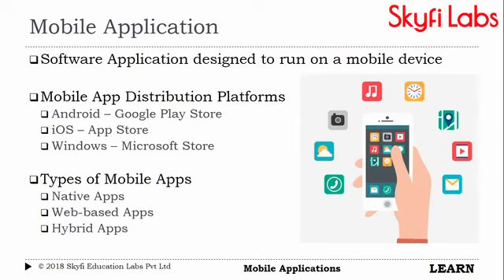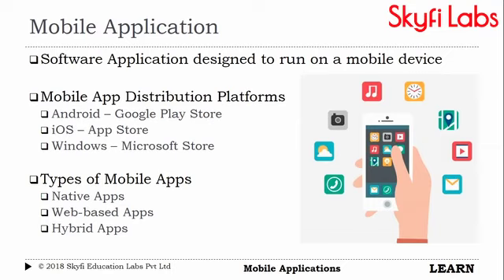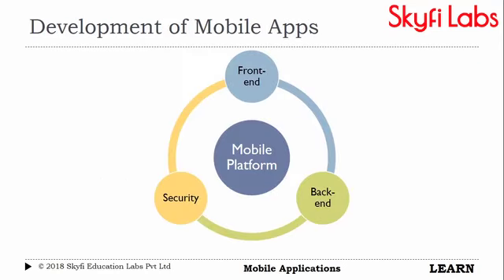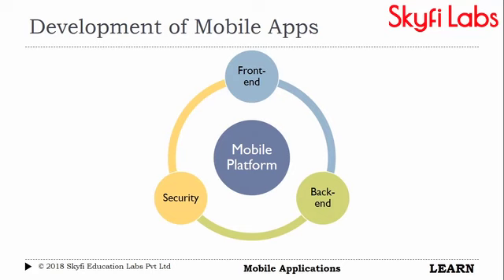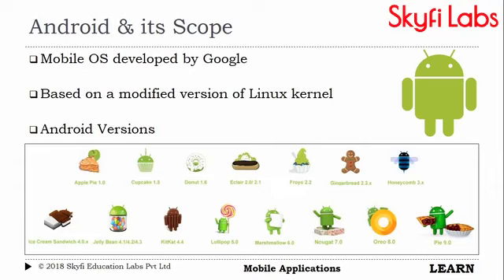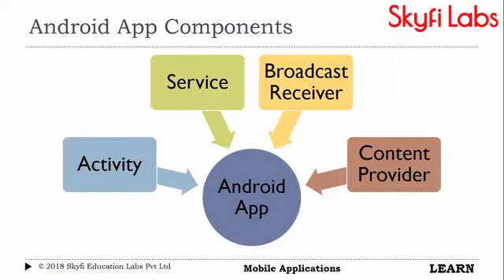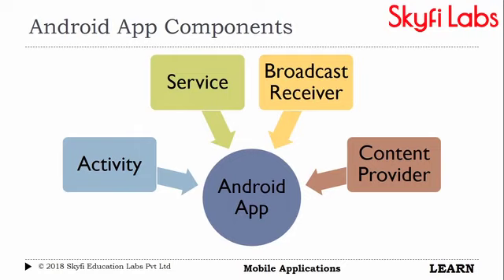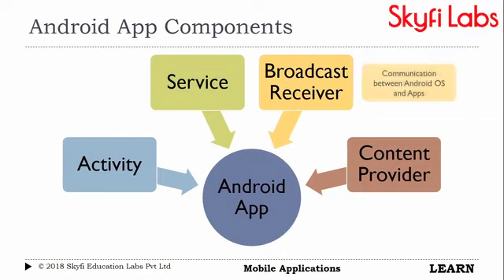Class 1 Andriod Moblie Development